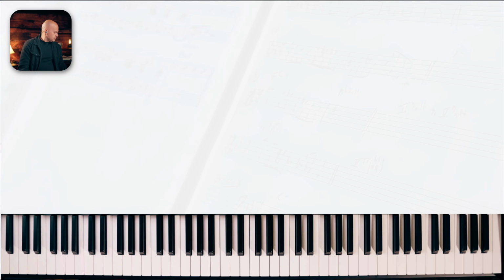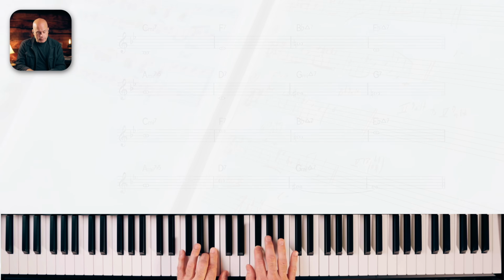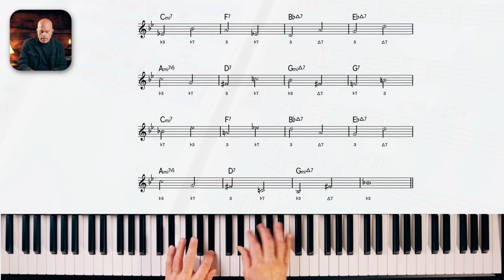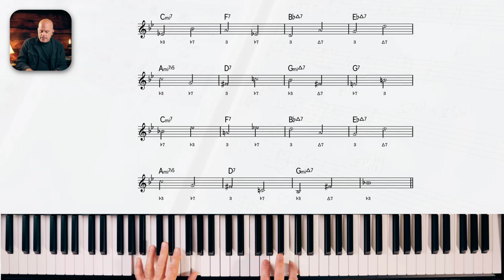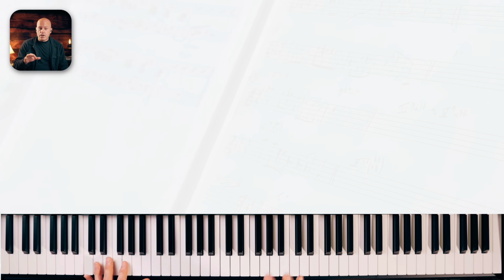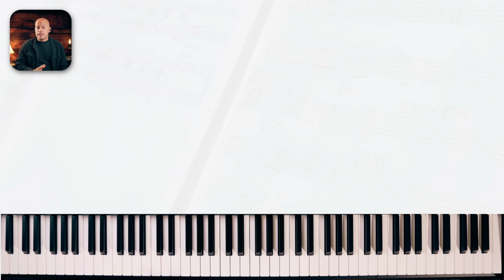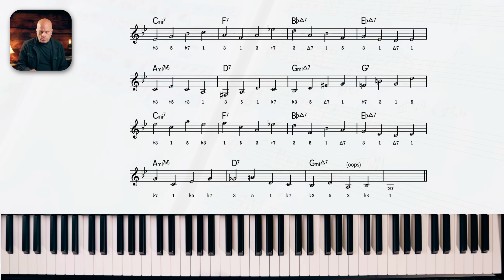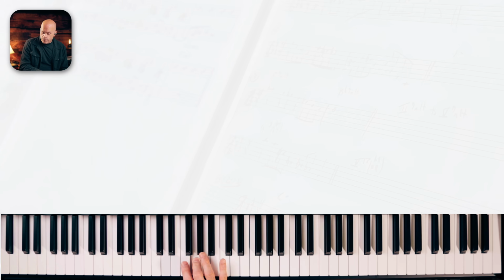💡 Stop Memorizing Scales. Start Improvising!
Learning to improvise? Start with chord tones. In this video, I’ll show you clear, step-by-step exercises to build real fluency using just 1, 3, 5, and 7. You can get a lot out of just playing chord tones, and I'm going to show you how to do it.

Get started today with my free workshop "Play Jazz Piano Voicings with Confidence!" This workshop is about building better jazz piano voicings by deeply understanding the II-V-I progression, the most common chord sequence in jazz.

CHAPTERS

0:00 Intro
0:42 Demonstration
2:06 You need to know your basic 7th chords
2:38 Step 1 - Play the 3rd on every chord change
3:44 Step 2 - Play the 7th on every chord change
4:22 Always be willing to review!
4:59 Check out my FREE workshop
5:29 Step 3 - Combine 3rd & 7th
6:32 Why play only 1 3 5 7?
6:53 Explore 1 3 5 7 rubato
8:55 Step 4a - Arpeggiate 1 3 5 7
10:01 Step 4b - Arpeggiate 1 5 3 7
11:17 Step 4b - Arpeggiate 1 3 7 5
12:07 Step 5 - Quarter note chord tones
13:20 Practicing vs Playing
13:56 Step 6 - Eighth note chord tones
15:00 Step 7 - Everything!
16:01 Steps Review
17:12 Outro